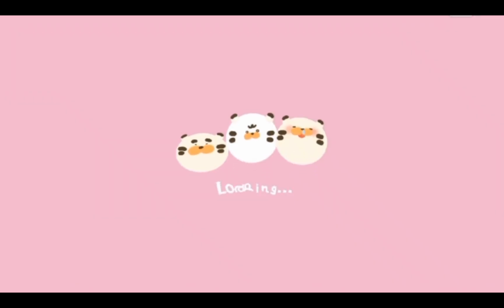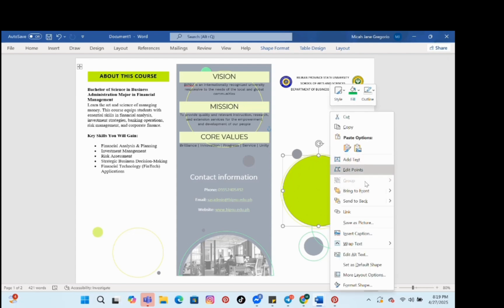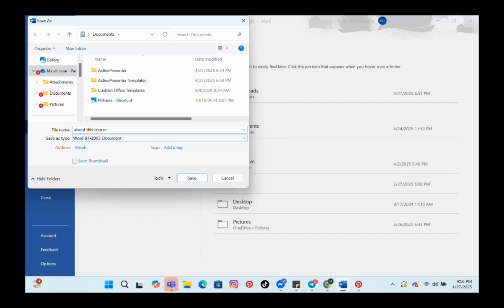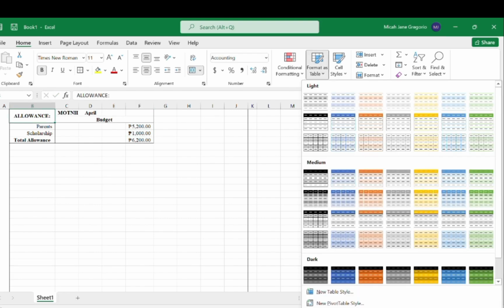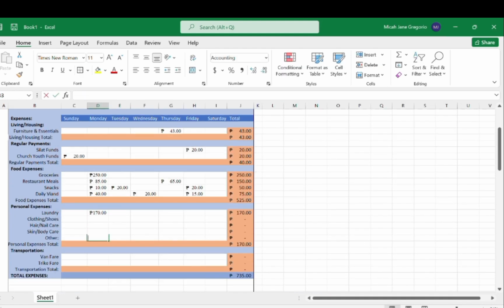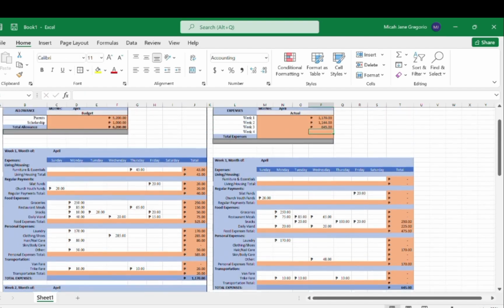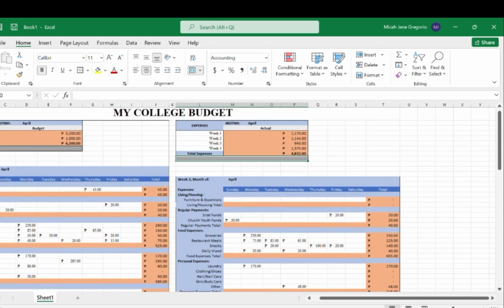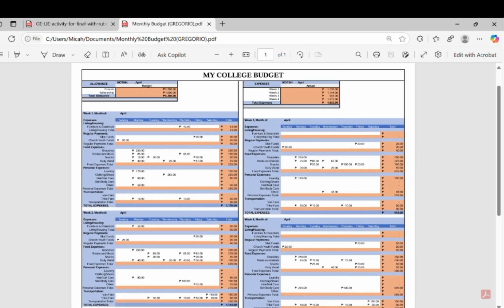Tutorial for Brochure and Monthly Budget (IT Finals)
Members:
Gregorio, Micah Jane D.
Felecia, Keith Praise J.
Esperanza, Rodelyn Q.
Cabachete, Johanna Vale M.